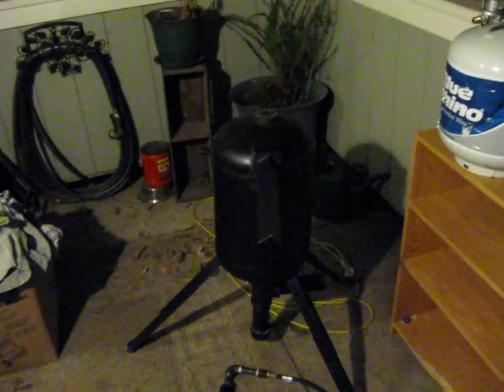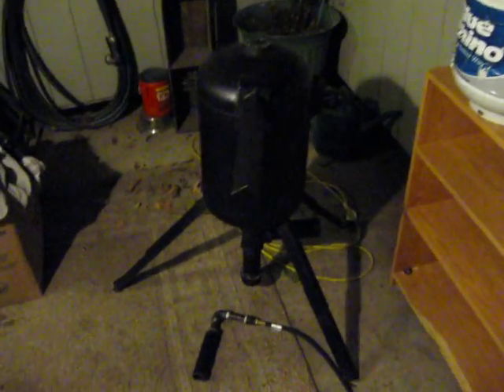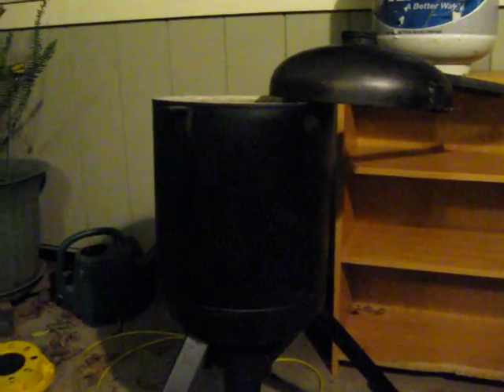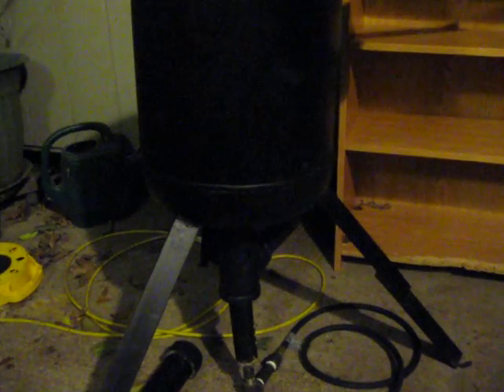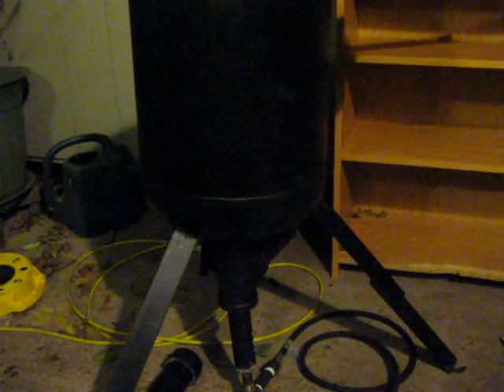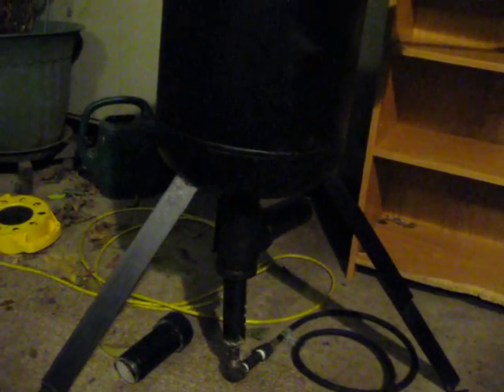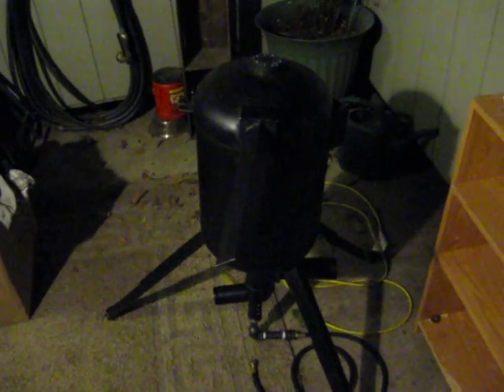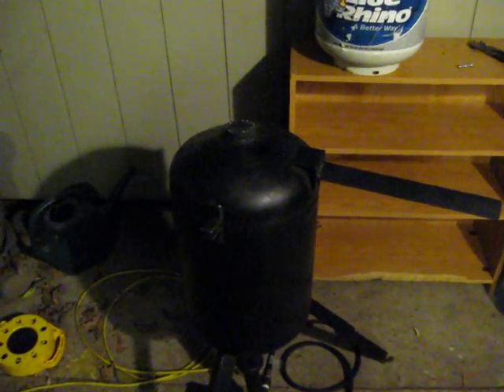An Aluminum, Brass and Bronze foundry I made.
This smelter is made from scrap I found at a scrap yard and parts I had to buy. The parts I had to pay full price for are the stove paint($ 15.00) refractory mix($ 50.00),regulator($ 40.00),hose($ 20.00), black iron pipe and fittings($ 45.00), brass fittings($ 5.00)  and propane tank ($ 40.00) scrap($ 50.00). Total cost approximately $ 250.00. I did not think it would be that expensive, but things add up fast.

I have not used it yet, but am looking forward to it. This was an awesome project. I have a few Ideas for my first casting.

Now I need to decide what type of casting to use. Green sand, lost wax or lost foam.